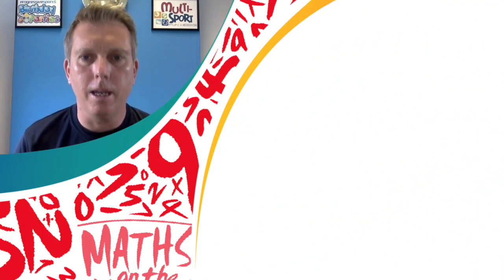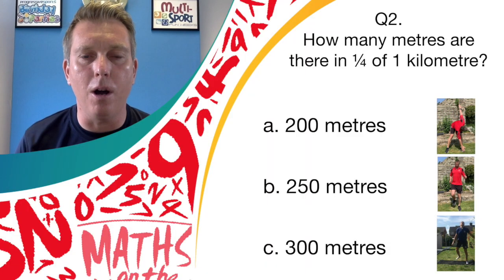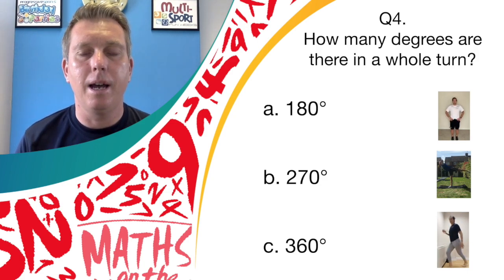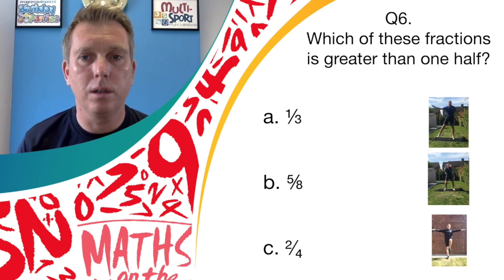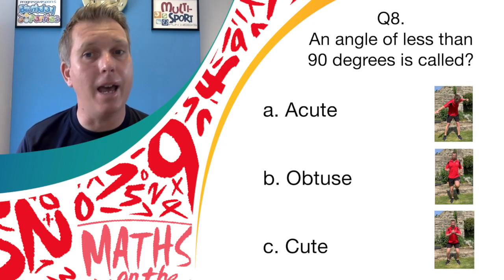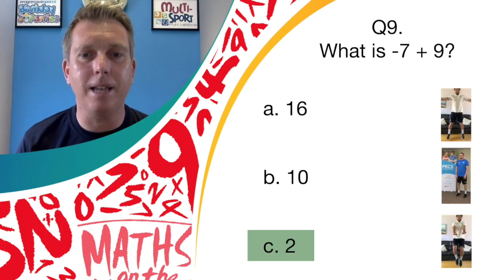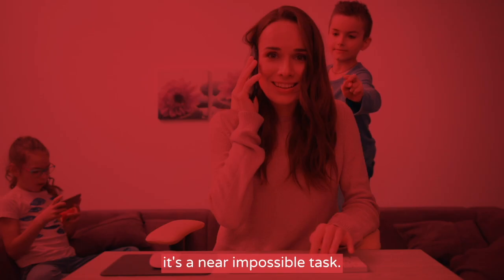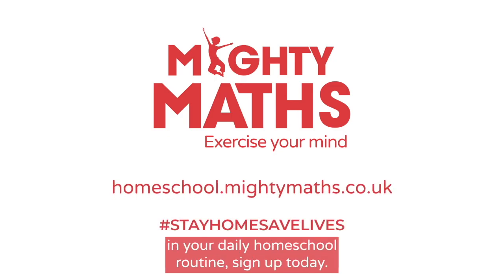Maths on the Move LIVE - Year 4 - Quiz 3 - Progressive Sports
Year 4 are you ready? Pete from Progressive Sports is live at 11am on Tuesday with your Maths on the Move quiz of the week. ✖️🏃‍♀️➕🤸➗🏃‍♂️